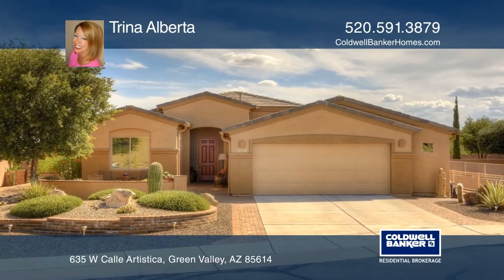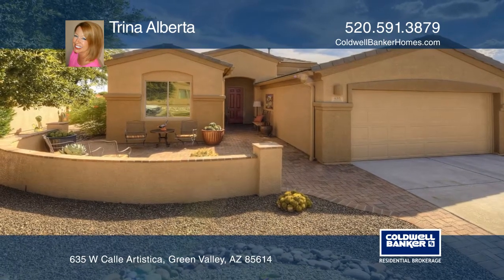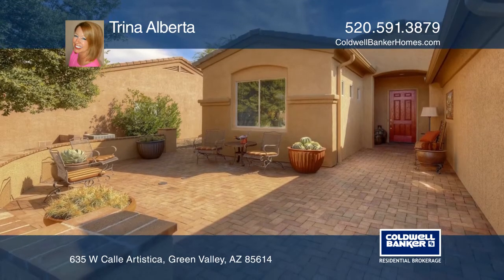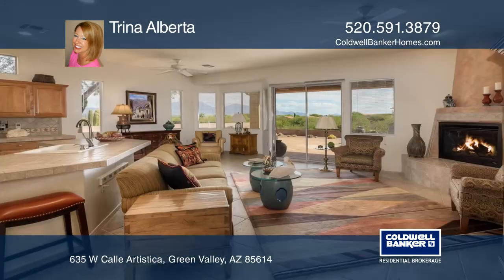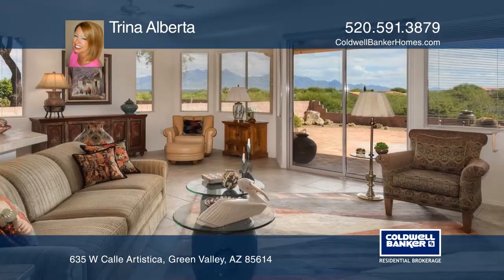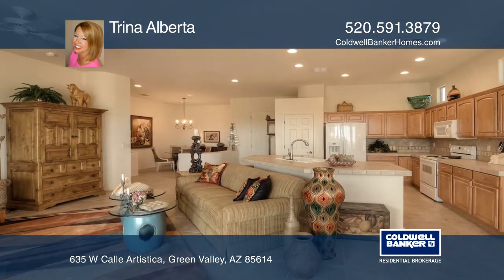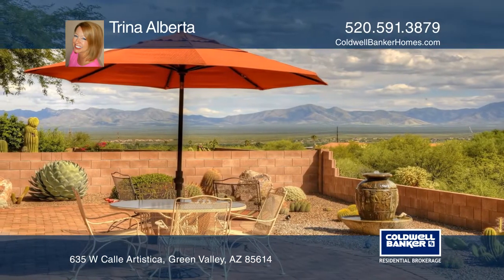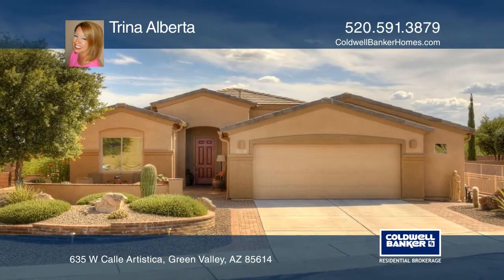635 W Calle Artistica Green Valley, AZ | ColdwellBankerHomes.com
635 W Calle Artistica, Green Valley, AZ

Possibly the best VIEW lot in Las Campanas! Take in sweeping, panoramic Santa Rita Mountain Views from both inside and out! This home was designed to embrace outdoor living and the natural beauty that surrounds the lot. Warm red brick paves the enchanting front courtyard and a raised planter with lu